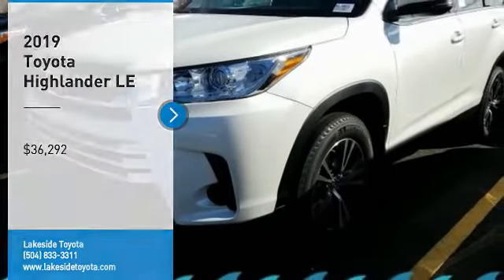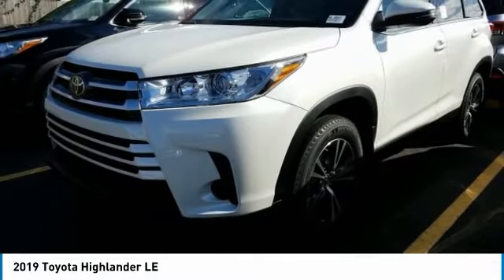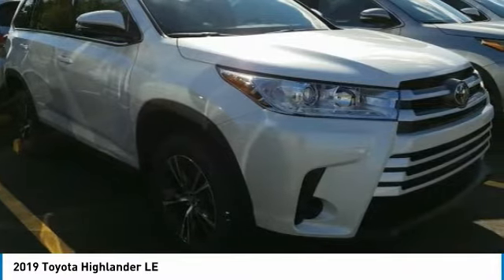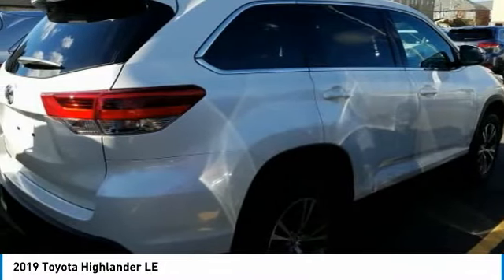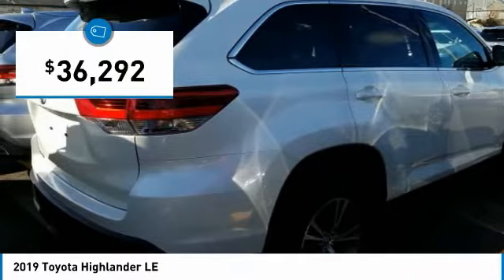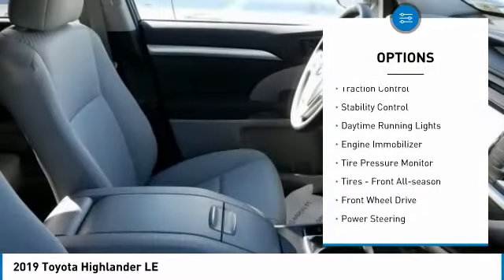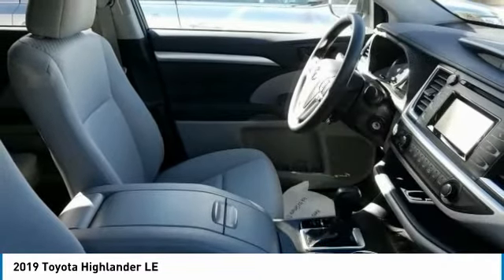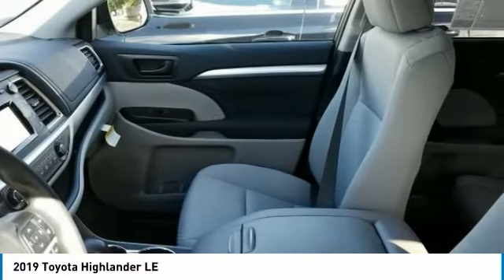2019 Toyota Highlander Metairie LA KL3801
2019 Toyota Highlander LE

Lakeside Toyota
3701 North Causeway

Pick up this Blizzard Pearl 2019 Toyota Highlander, available today at Lakeside Toyota. This could be the one you've been searching for.